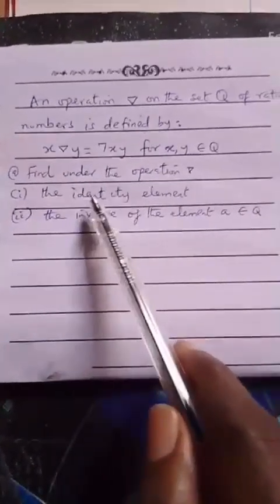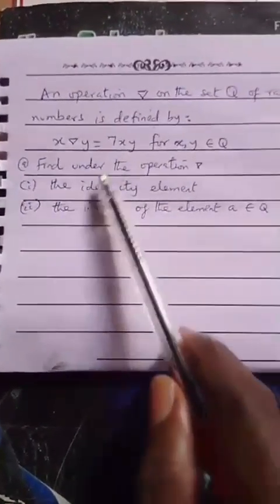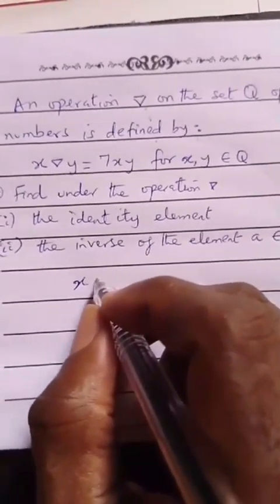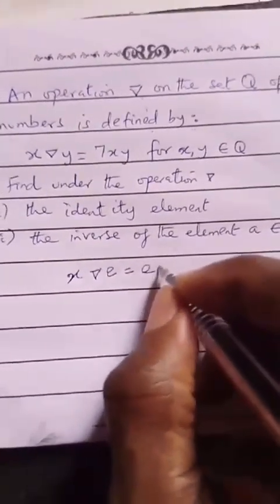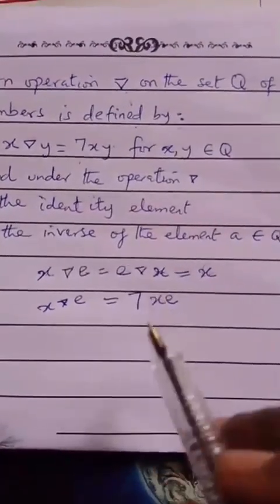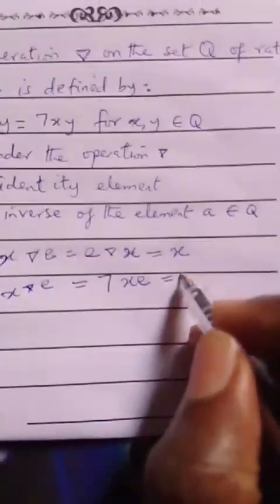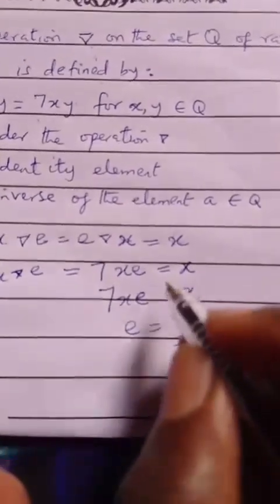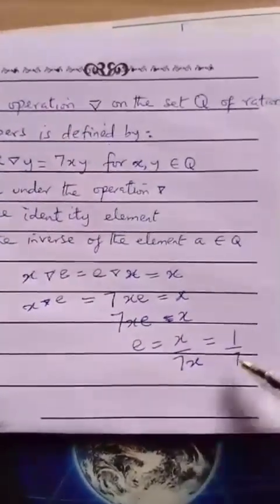Inverse Elements Continued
In this video, we explore the concept of the inverse element in algebra and its significance in solving mathematical problems.
 I explain how the inverse element works within different mathematical structures, particularly in groups and rings, and demonstrate with clear examples.

Whether you're studying for WAEC, JAMB, or just interested in expanding your algebra knowledge, this tutorial will help you understand the role of inverse elements in operations.

📌 What you’ll learn in this video:

Definition of the inverse element.

How to find and use the inverse in algebraic operations.

Examples of inverse elements in different contexts.

🎓 Watch this video to sharpen your math skills and master inverse elements!